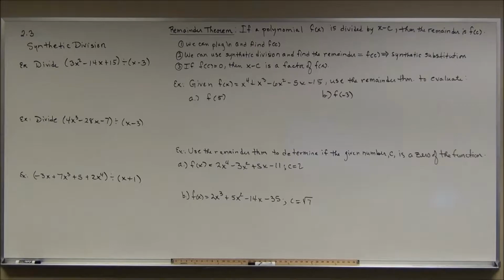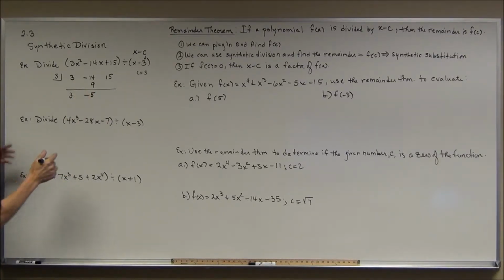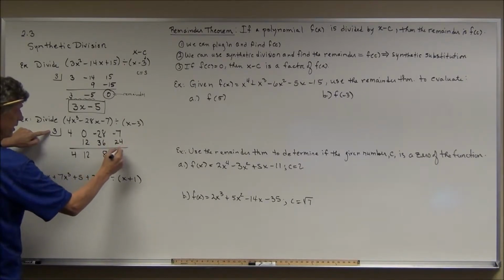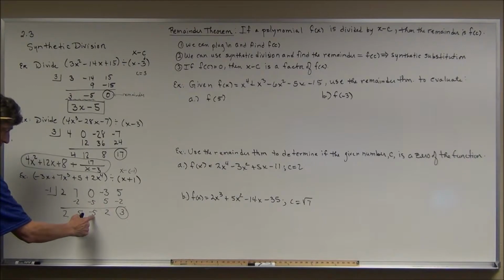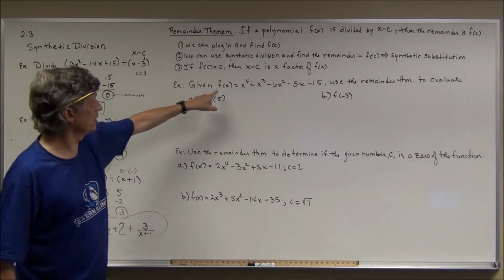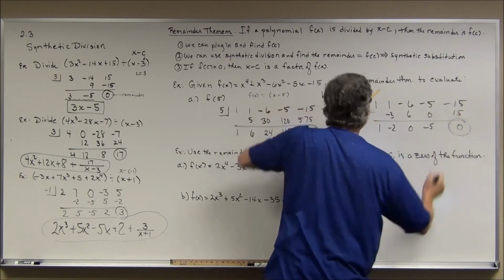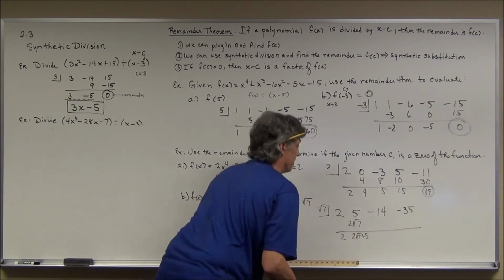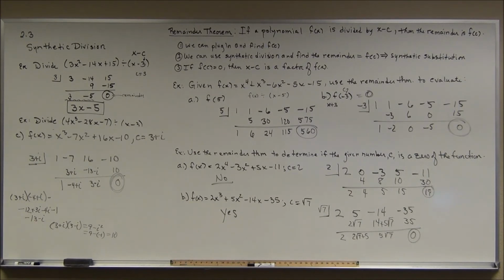2 3 Division of Polynomials and the Remainder and Factor Theorems 2 3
Examining synthetic division and the Remainder Theorem.